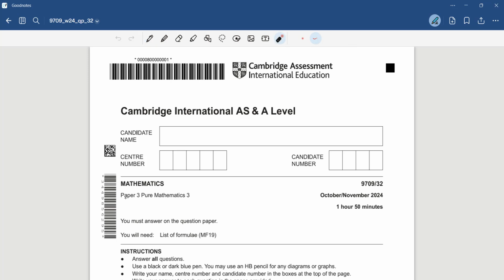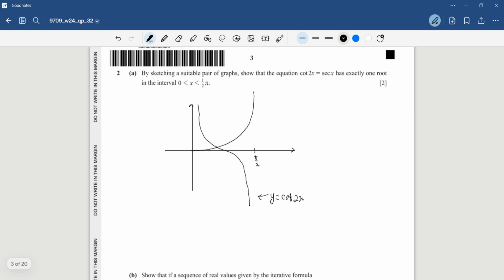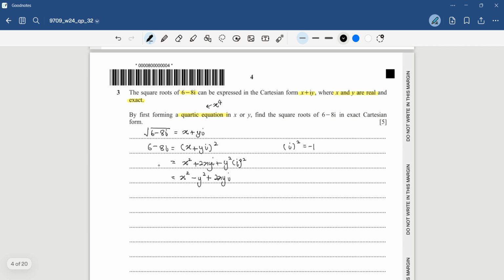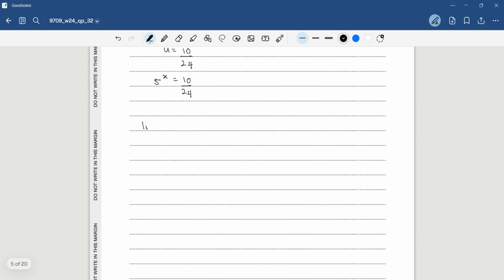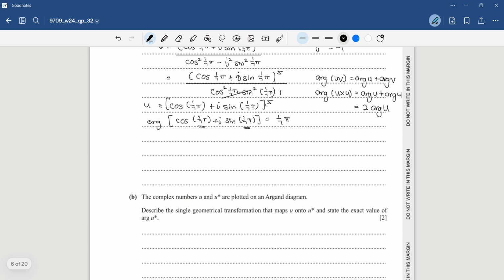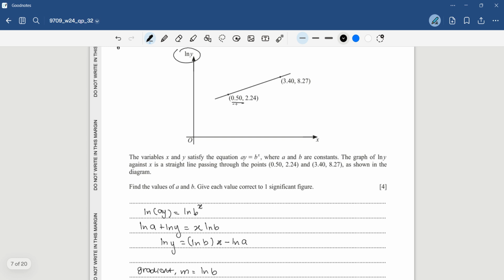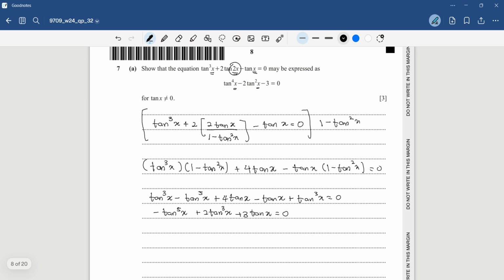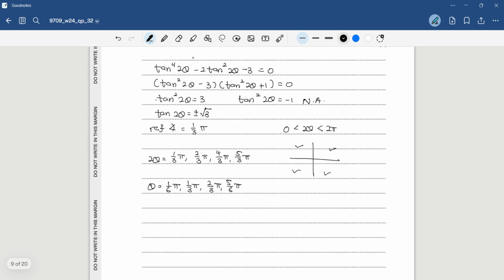9709/32/O/N/24 Question 1 - Question 7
Timecodes
0:00 - Introduction
0:10 - Question 1
3:28 - Question 2
7:11 - Question 3
11:28 - Question 4
13:23 - Question 5
19:45 - Question 6
22:53 - Question 7